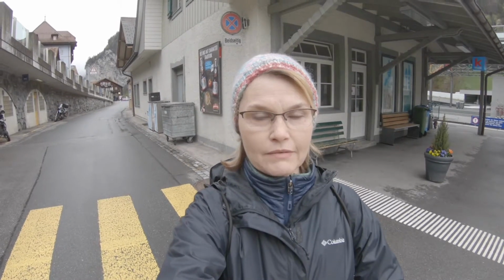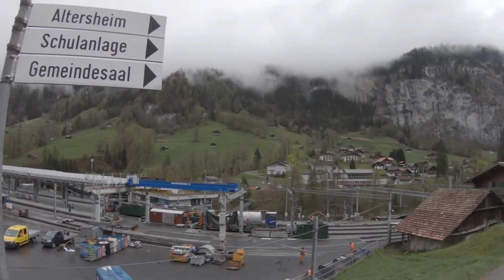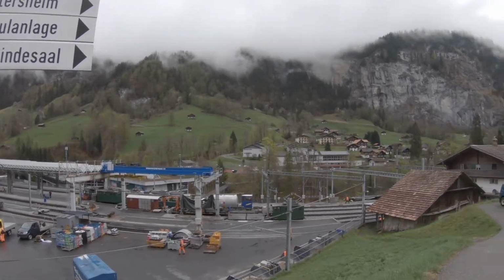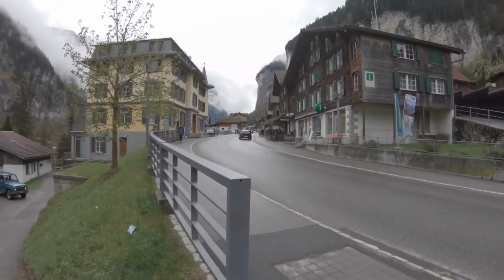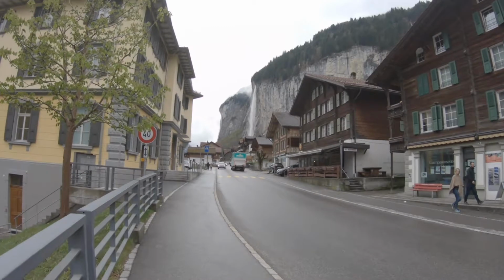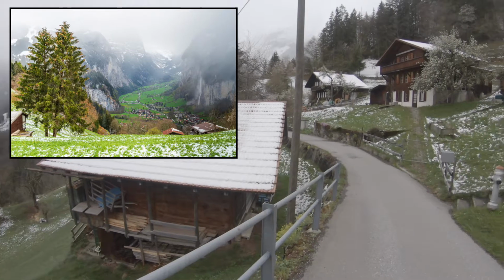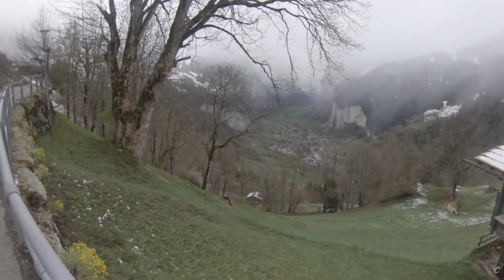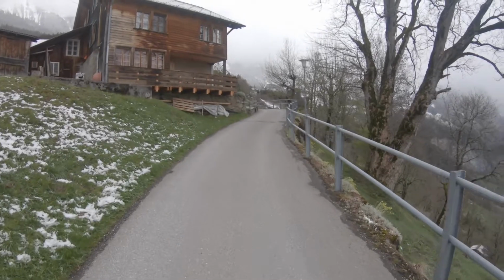Lauterbrunnen Valley Switzerland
Lauterbrunnen Valley and Cog Rail to Wengen - Switzerland